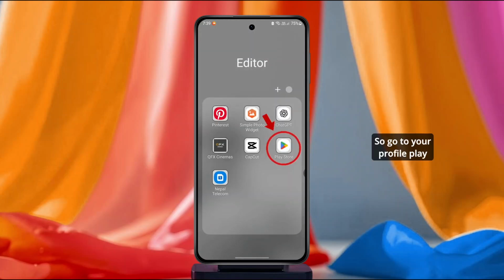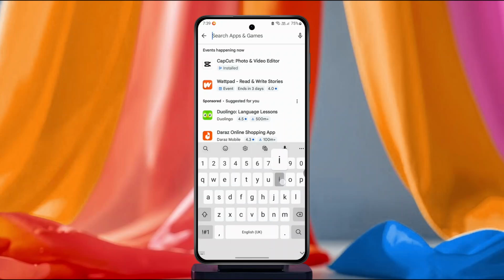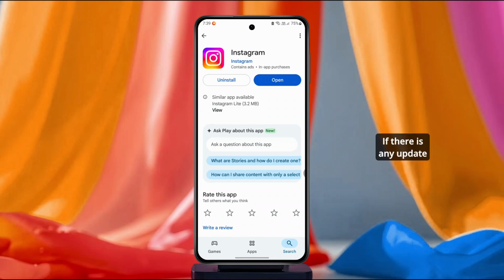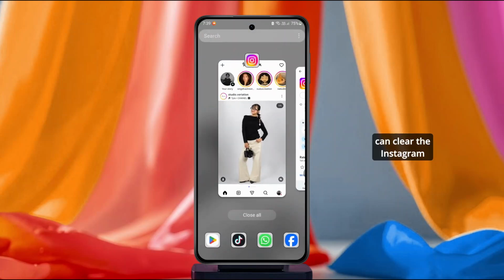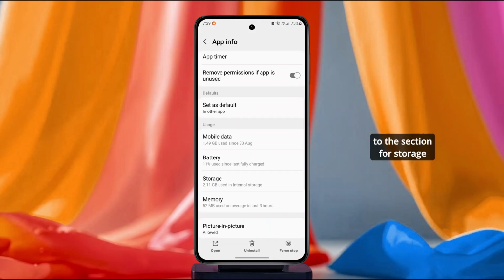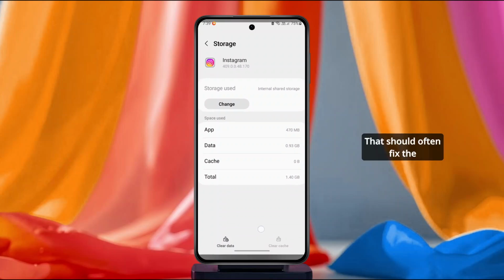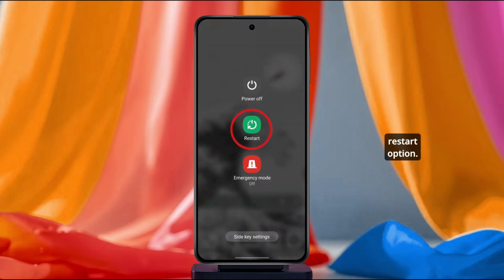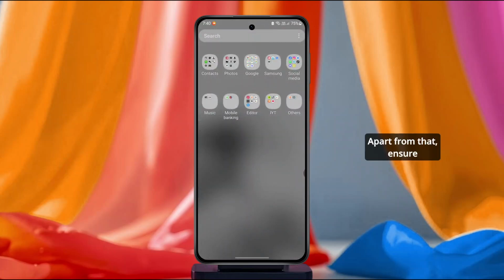How to Fix Instagram Video Selfie Verification Not Working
How to Fix Instagram Video Selfie Verification Not Working (2026)!
Having trouble with Instagram video selfie verification not working? This video will guide you step by step on how to fix Instagram video selfie verification issues quickly and easily. Whether you’re asking, “Why is Instagram not accepting my video selfie?” or need help completing the verification process, this tutorial has you covered. Learn the tips and solutions to get your Instagram verification working smoothly. Watch now to see how you can fix Instagram video selfie verification in 2026!

Timestamps:

00:00 How to Fix Instagram Video Selfie Verification Not Working
00:10 Why Is Instagram Not Accepting My Video Selfie?